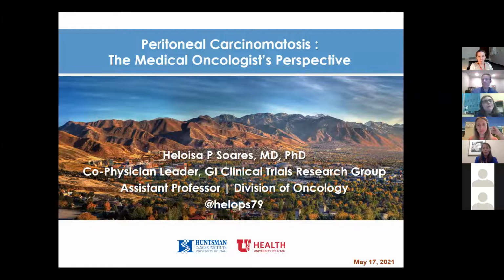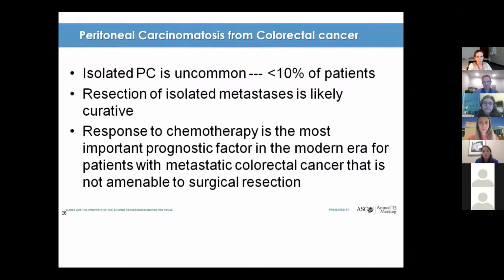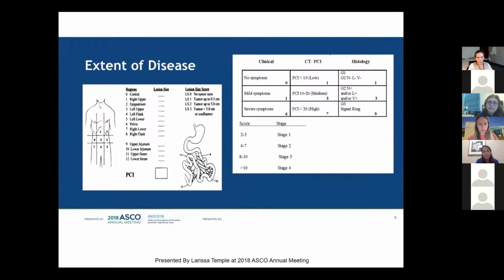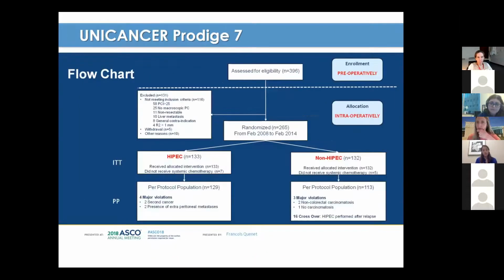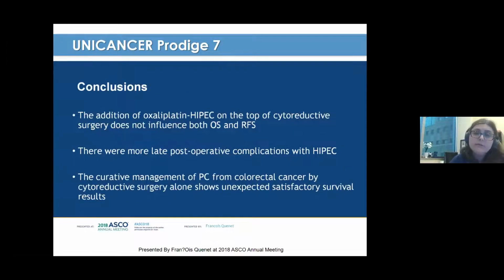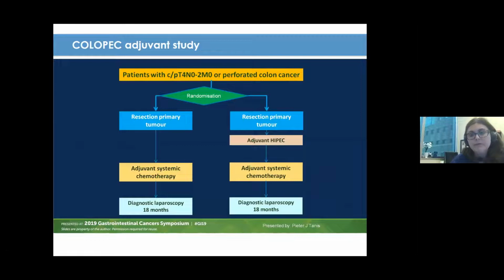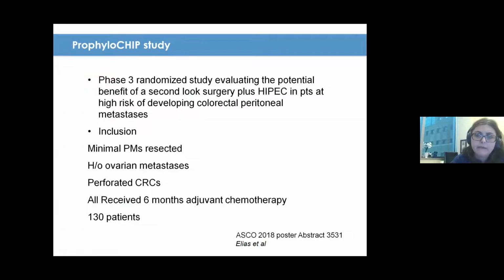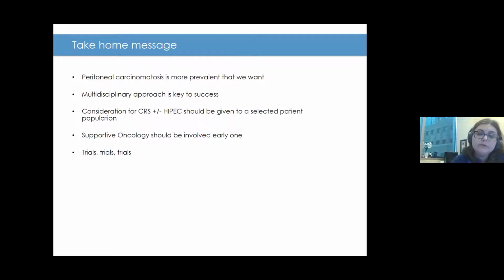Peritoneal Carcinomatosis: The Medical Oncologist's Perspective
Dr. Heloisa Soares, assistant professor in the Division of Oncology, discusses the treatment of peritoneal carcinomatosis in the oncology setting.